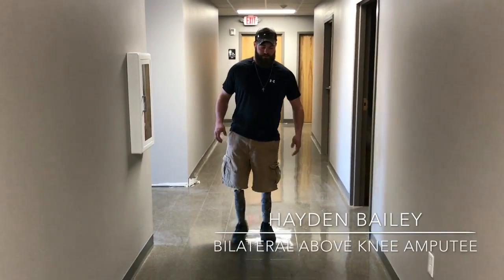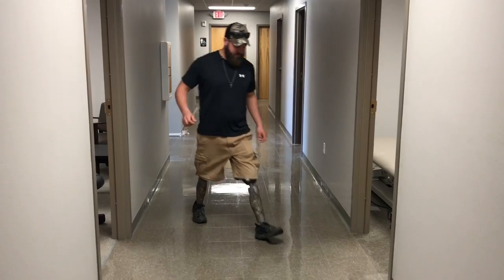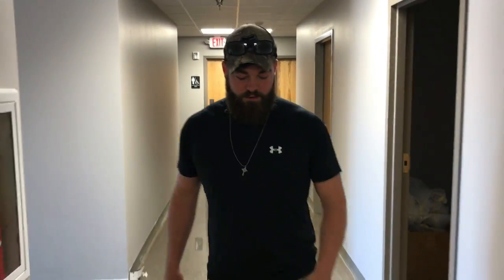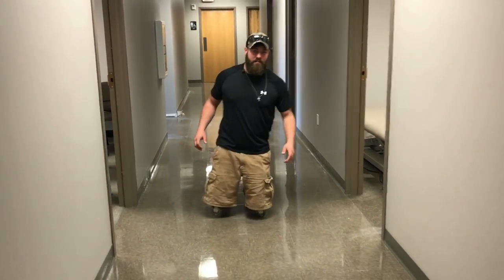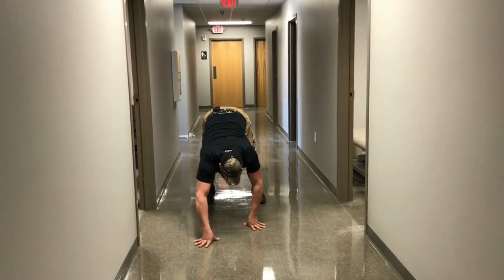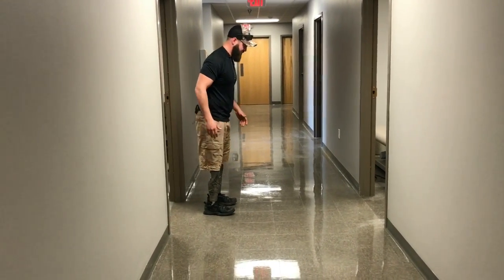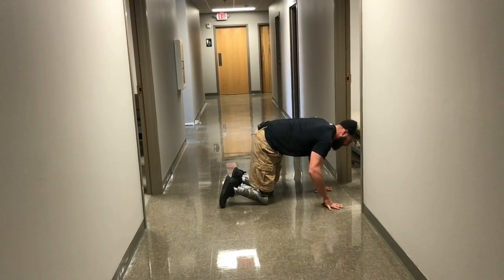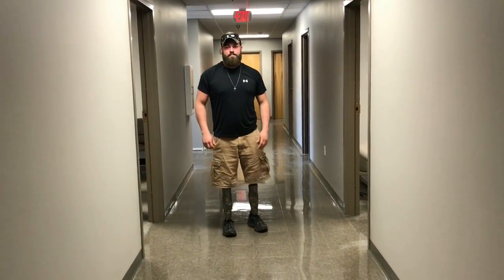Bilateral Above Knee Amputee Getting Up From The Floor Demonstration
Hayden demonstrating several techniques for getting down to the kneeling position on the floor and also raising up to the standing position. He is using the older Ottobock C-Leg knees.